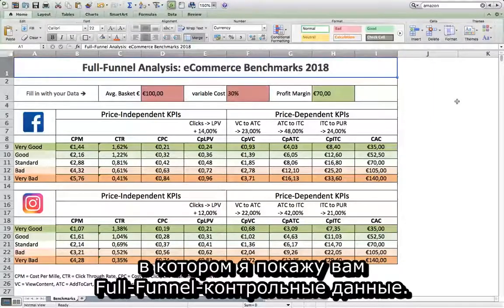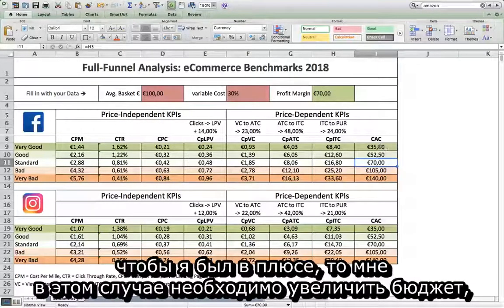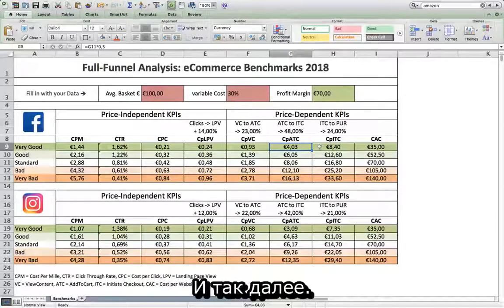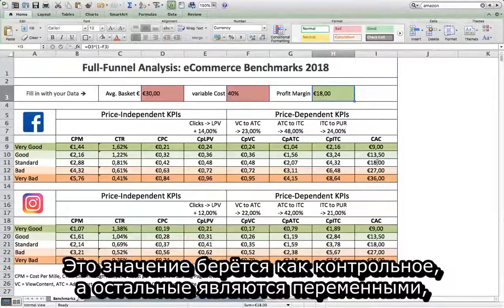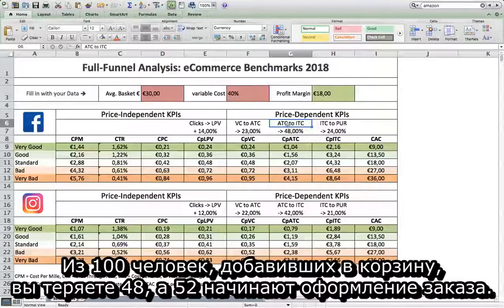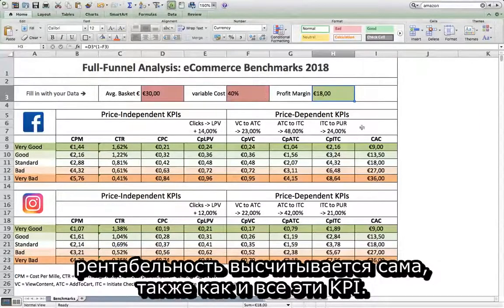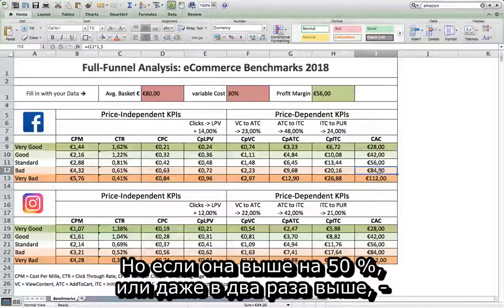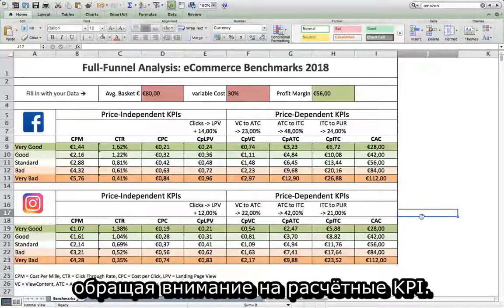Full Funnel Benchmarks